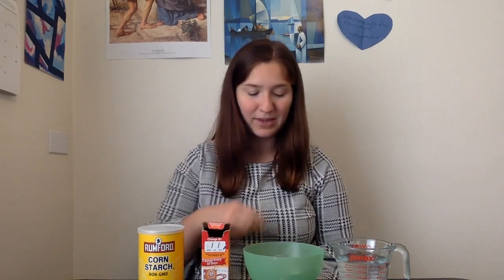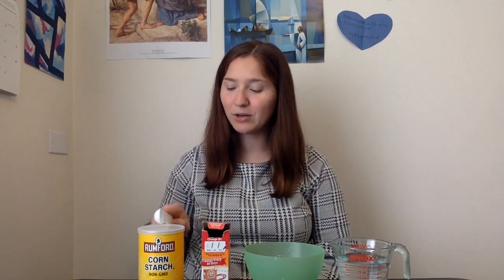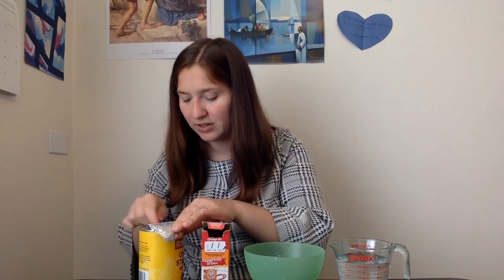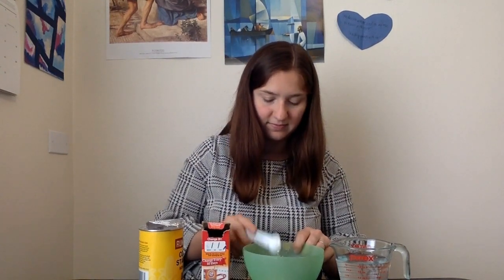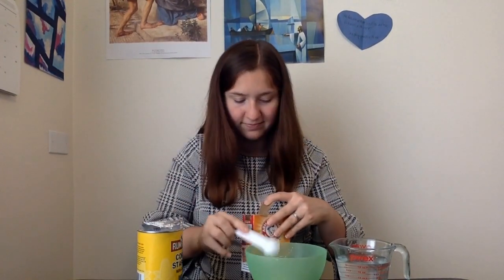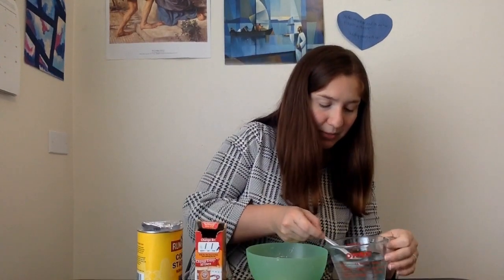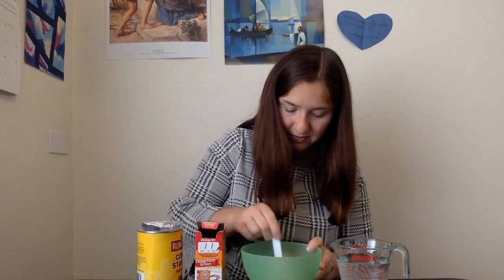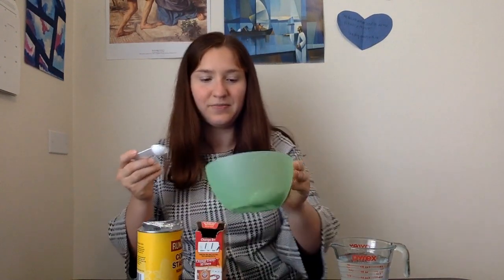Week 9 Arts & Crafts- Air Dry Clay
Deanna shows us how to make our very own air dry clay!